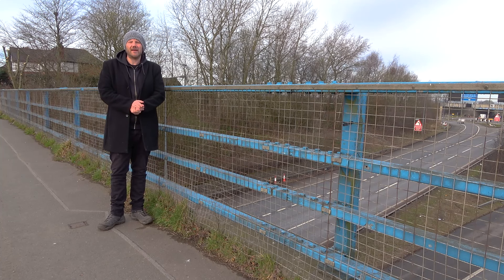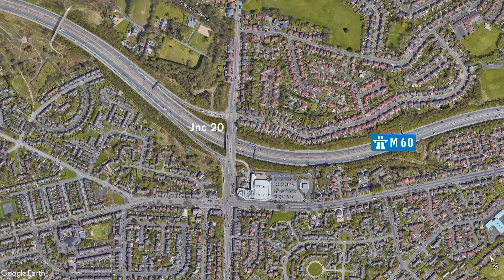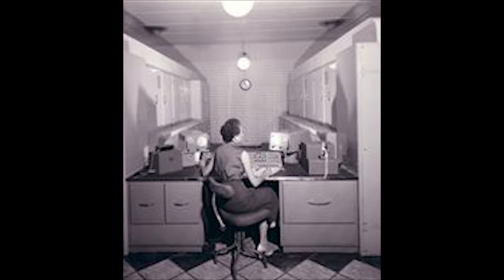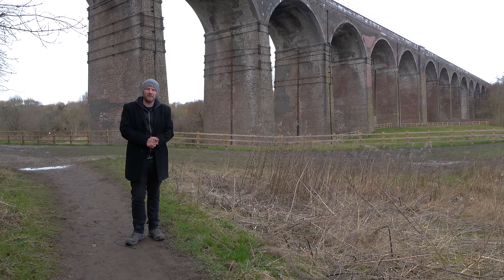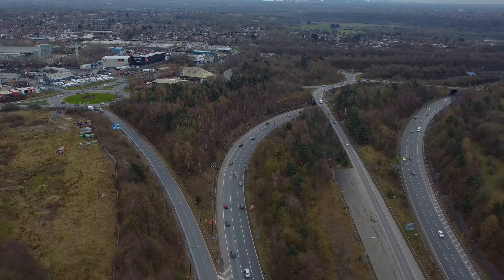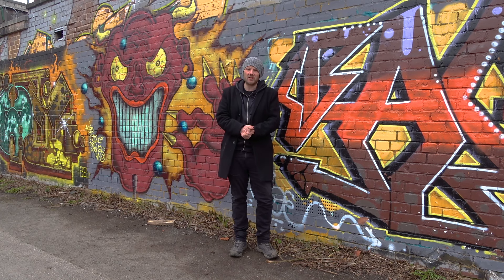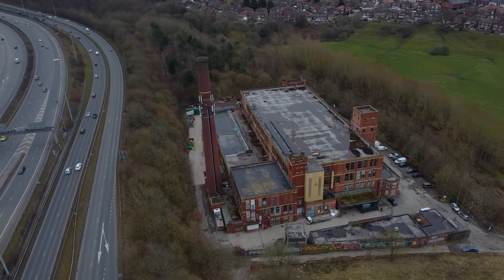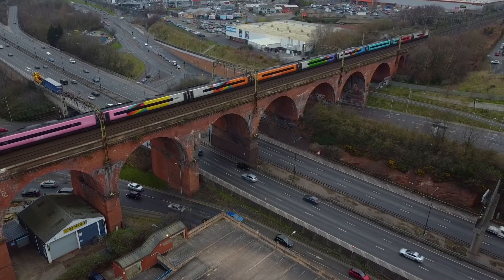Secrets of The Motorway - M60 Part 2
Round two for Manchesters M60 motorway and there's still plenty to be exploring.  I'll be starting at Junction 18 or Simister Island... the interchange that makes little sense when it comes to the M60, after that it's clockwise around the M60 to junction 27 where we find the finish line for the M60 at the Stockport Viaduct. In this episode  we've some right dodgy junctions to discuss... there's a reservoir and viaduct and all the usual motorway nonsense we've come to expect.

In this series we aim to explore what our motorway network is hiding.  As we drive along at 70mph..ish...we simply just wouldn't be aware of what we're missing.  This series aims to uncover some of the hidden secrets our motorways have to offer.

**Outro Music**
'Coronation Street' Arranged and performed by Matthew Anniss Music